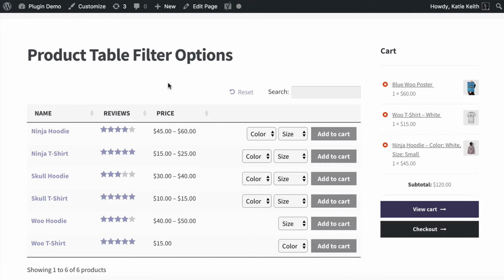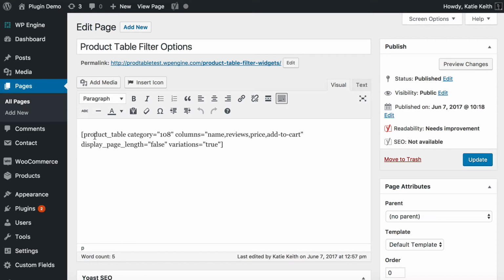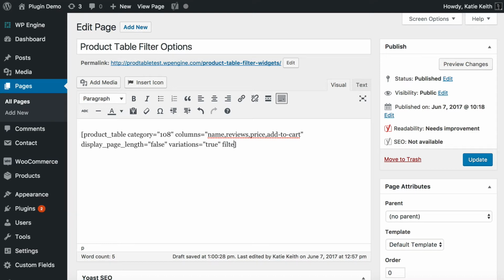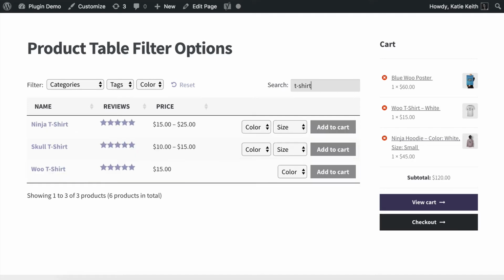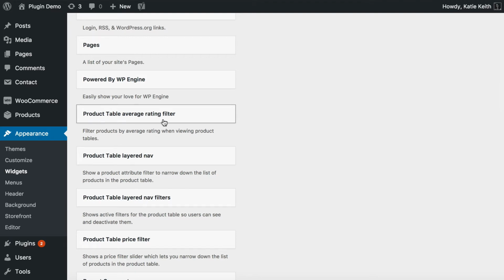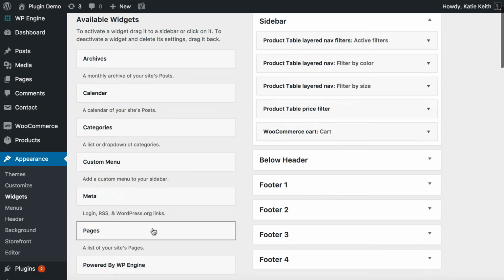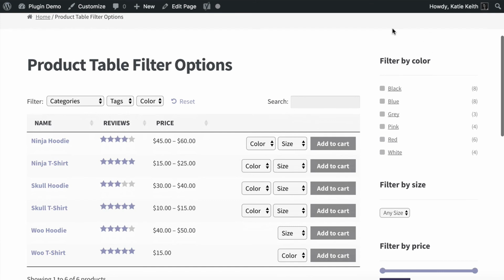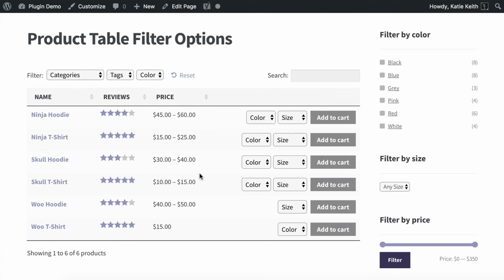Adding Filters to a WooCommerce Product Table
Walk-through of the filter options that come with the WooCommerce Product Table plugin, and how to use them. Includes filter dropdowns and widgets, letting you filter by various types of product data.